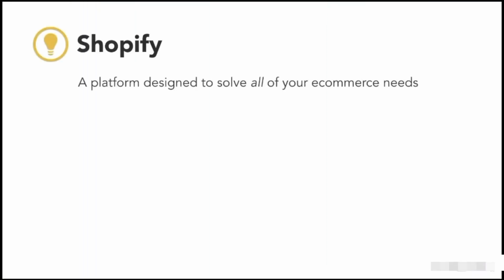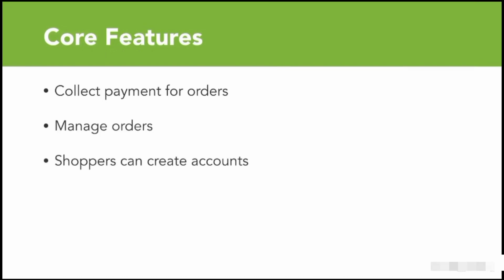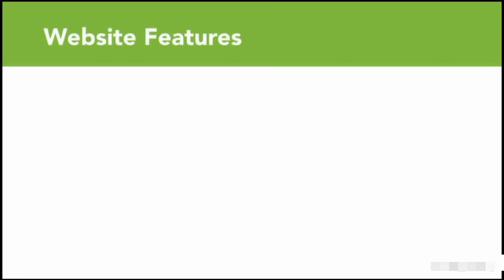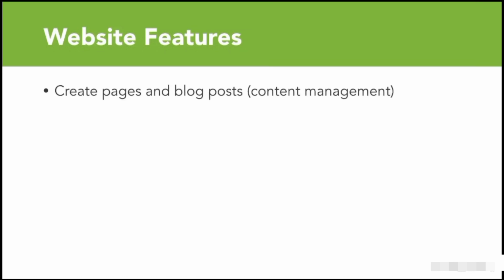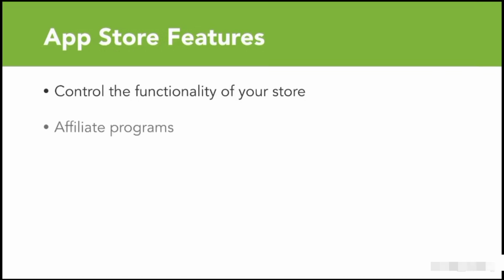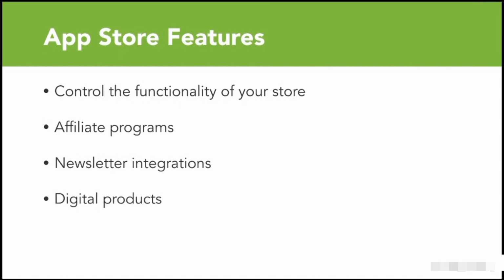What is Shopify & How Does It Work? [E-Commerce Beginners: Start Here]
What is Shopify? 🤔 | Shopify Explained for Beginners (2025 Guide)

In this video, we explain Shopify in the simplest way possible. If you are a beginner who wants to start an online business, sell products worldwide, or build your own eCommerce store, Shopify is one of the best platforms to get started.

Shopify is an all-in-one eCommerce platform that allows you to create an online store, manage products, accept payments, and grow your business without coding skills.

🔥 In this video you will learn:
✔️ What Shopify is and how it works
✔️ Why Shopify is popular for online businesses
✔️ How you can start your own Shopify store in 2025
✔️ Shopify benefits for beginners and entrepreneurs

💡 Whether you are from the USA, UK, Canada, or anywhere in the world, this video will help you understand the basics of Shopify and eCommerce.

📷 Follow on Instagram: [Your Instagram Link Here]
🌐 Visit Website/Blog: [Your Website Link Here]